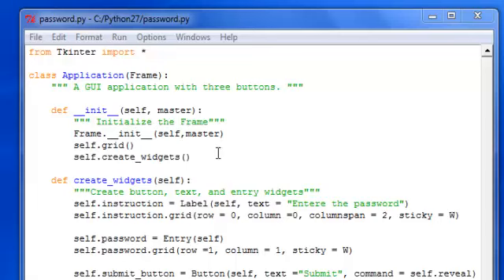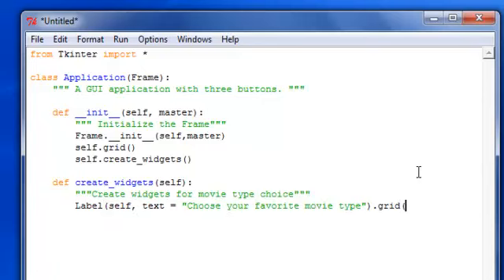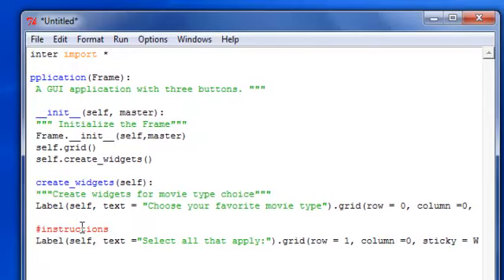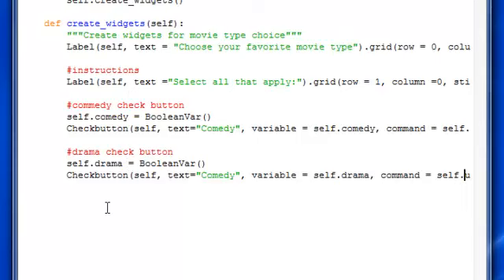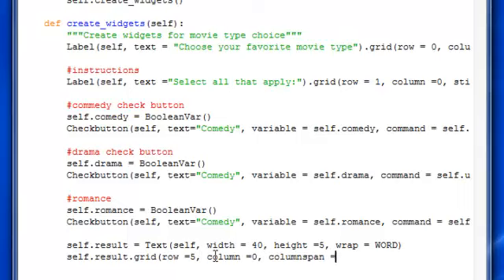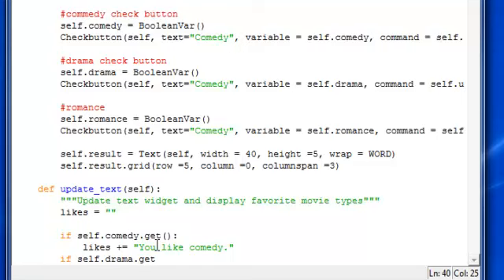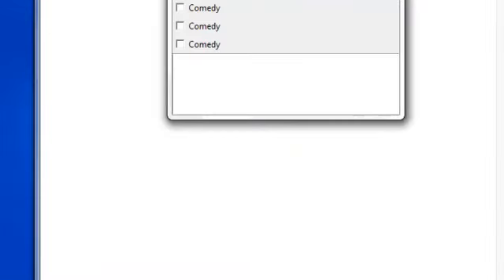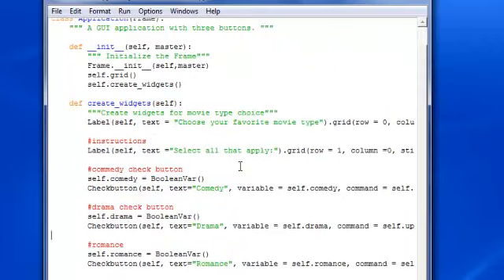Basic Python Tutorial 39 - Check Buttons Program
This is using knowledge from the previous several tutorials and applying it to a program.

Questions, comments, feedback? Leave it in the comments section.